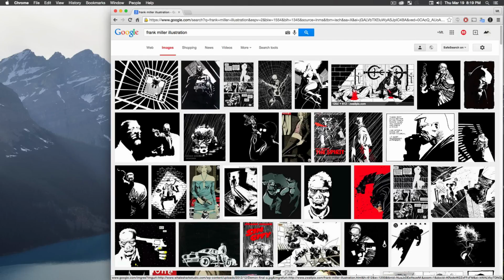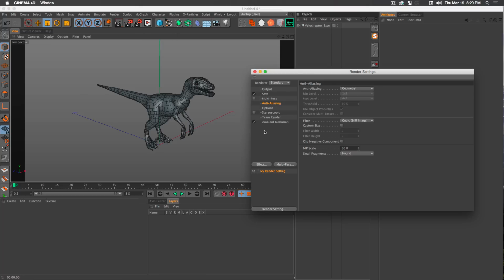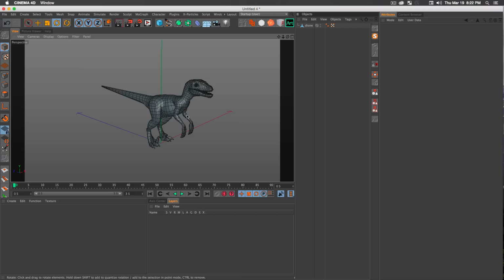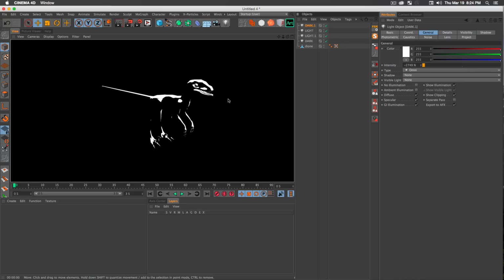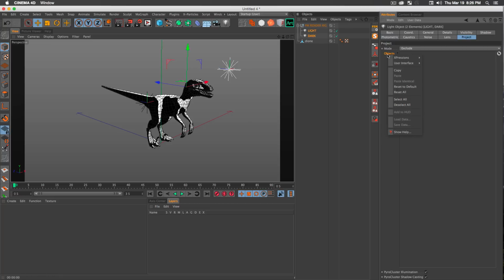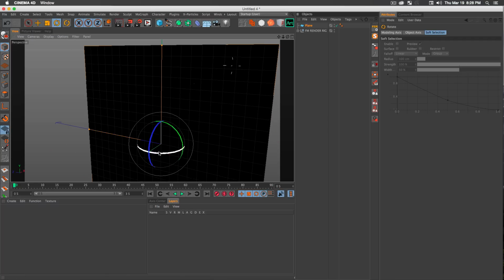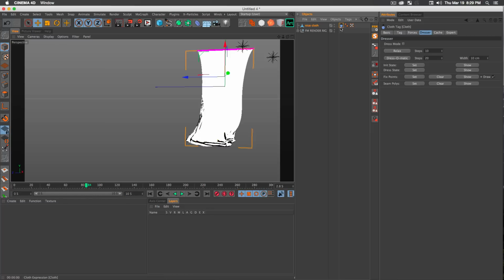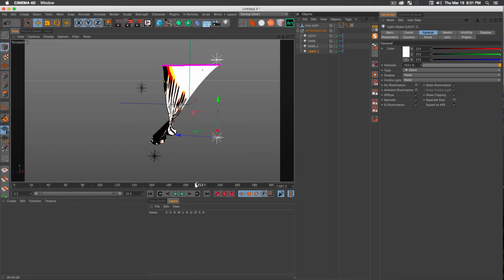Summit 66 - Insane Frank Miller Renders - C4D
Summit 66 - Insane Frank Miller Renders

All time great comic book artist Frank Miller has a distinct style. In today's Summit we will mimic the insane Frank Miller style in Cinema4D! We'll  build a custom Light Rig using User Data to create "negative" renders.  A little C4D secret Dumbledore would be proud of also makes an appearance!